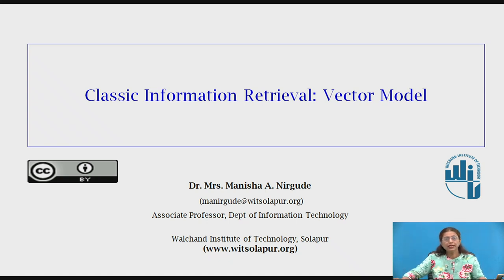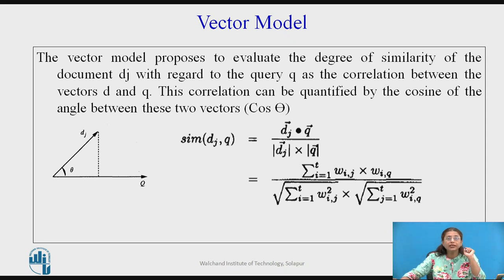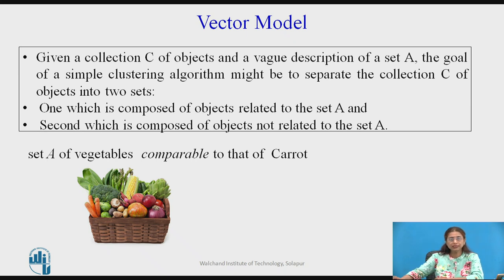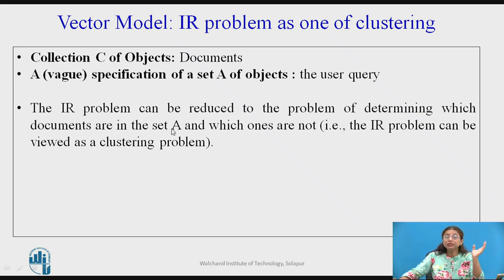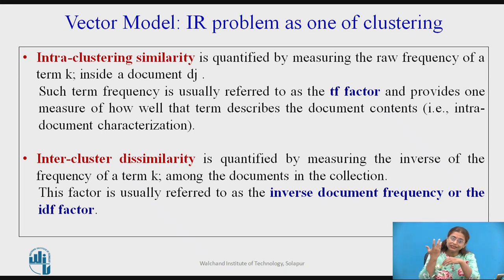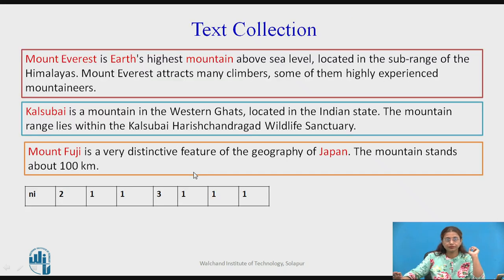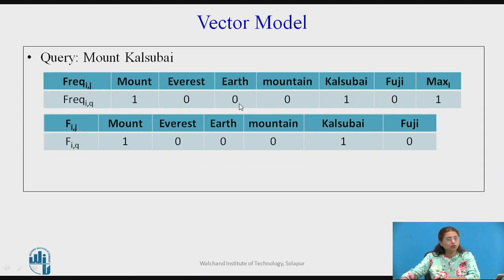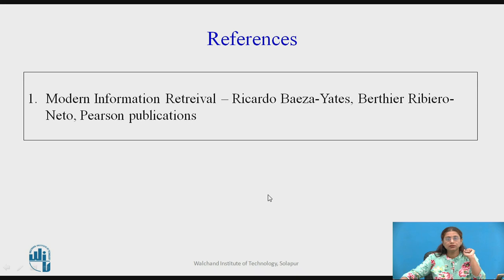Classic Information Retrieval : Vector Model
Dr. Mrs. Manisha A. Nirgude,
Associate Professor, Department of Information Technology,
WIT Solapur, Maharashtra